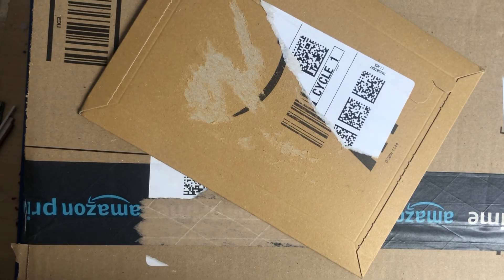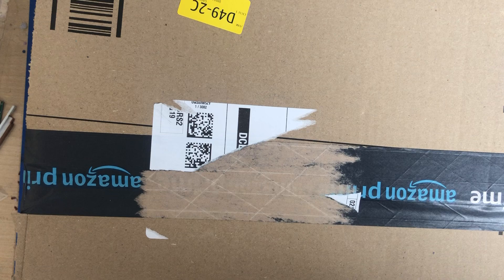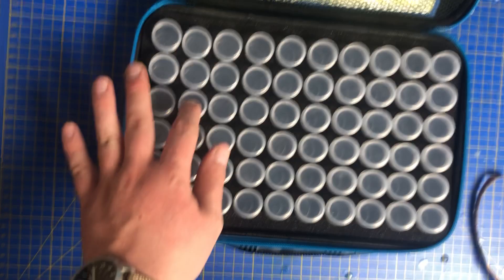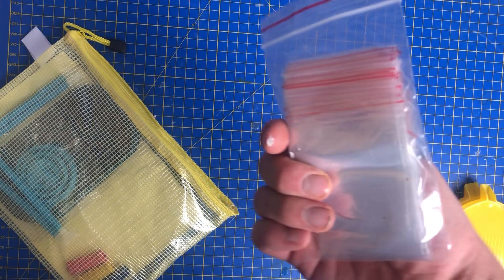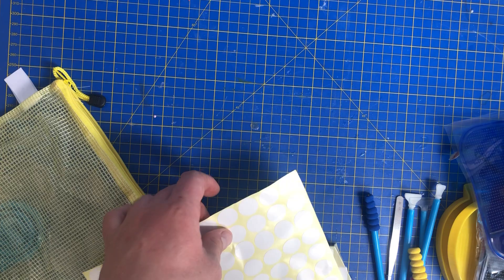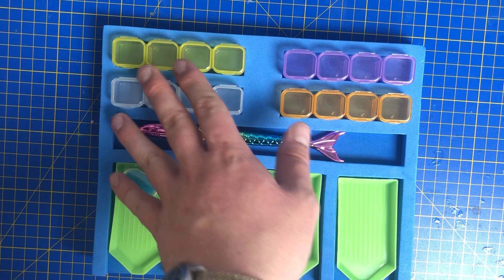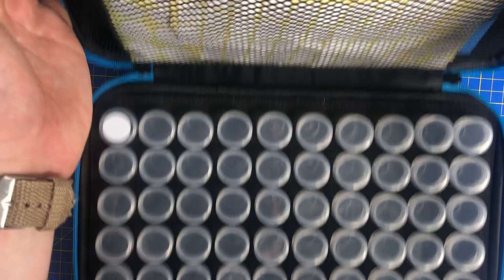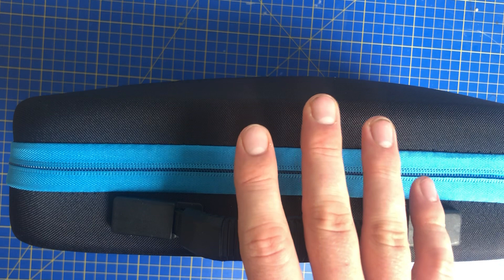Amazon Diamond Painting Unboxing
these products are avaliable via amazon   -

storage portable carry case

Got a question about Diamond Painting ?
Drop a  comment in the comments box below the video
Mressenger - world of mike

if you would like to send me  a diamond  painting gift  these can be sent to the below address  please  note your  under no obligation to buy me a  gift but all gifts  are  greatly appreciated and feature  on the channel ( please do not gift  wrap )

Mike A
68 Tanners Drive
SUite D344951
Blakelands
Milton Keynes
Mk14 5BP